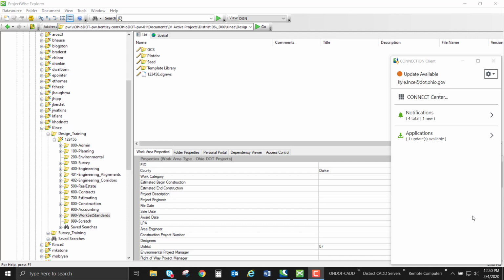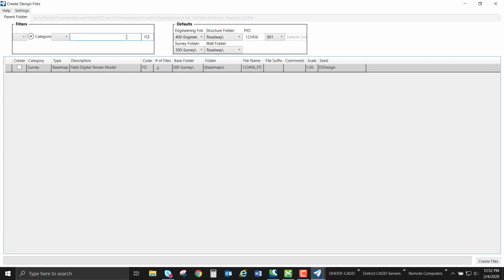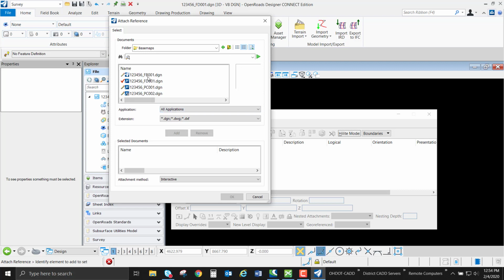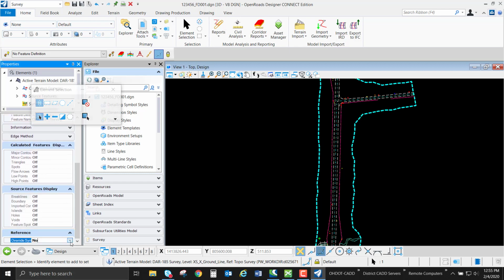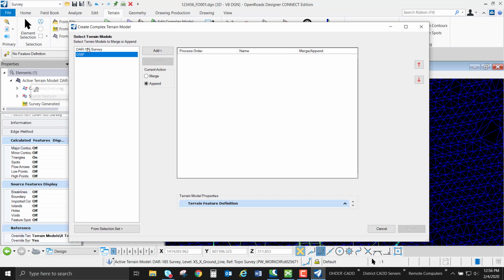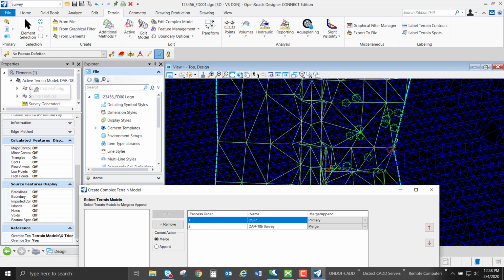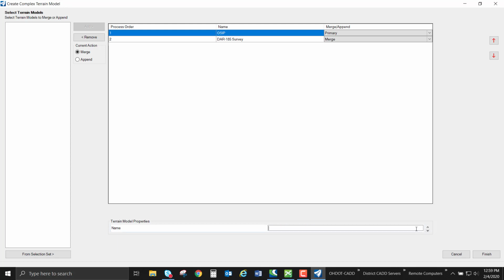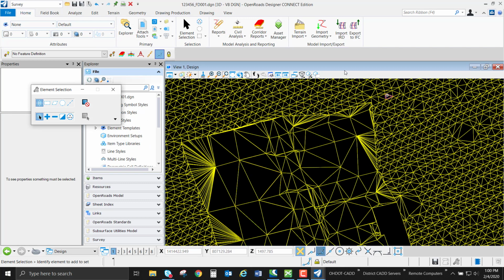OpenRoads Survey Creating a Complex Terrain Model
This video discusses creating a complex terrain model from conventional survey and a LiDAR point cloud.